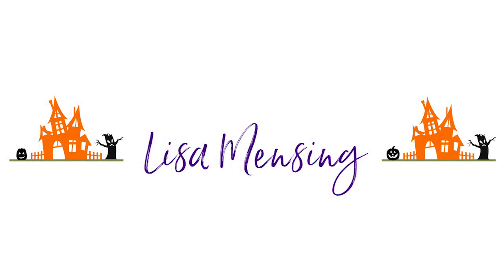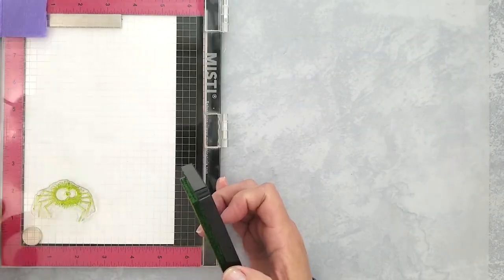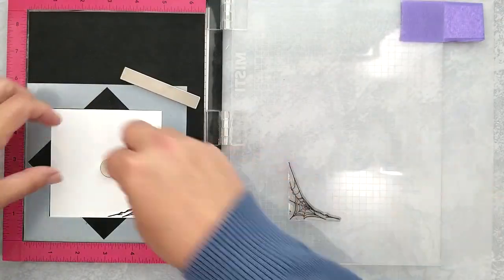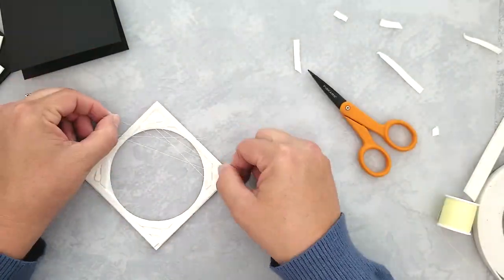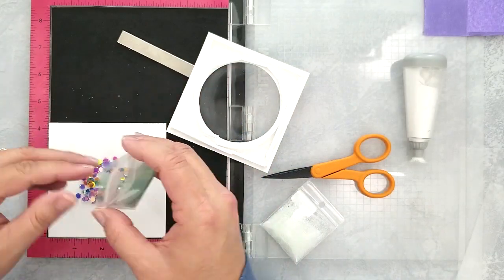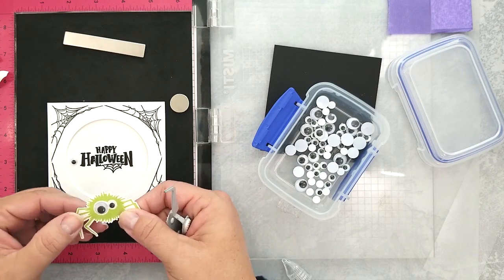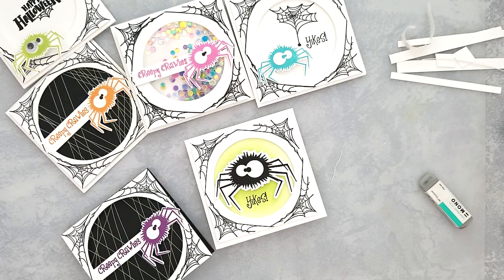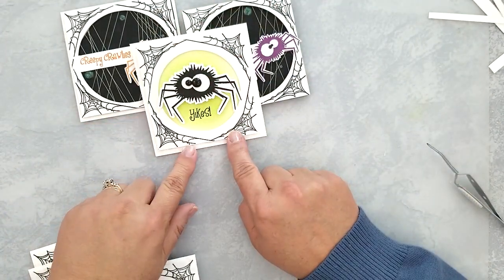Fuzzy Spiders and Glow In The Dark Webs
In this video, I'm sharing several handmade card samples to include a shaker card and glow in the dark thread all featuring the Fuzzy Spiders Stamp Set by Whimsy Stamps.

• Simon Says Stamp Premium Dye Ink Pad ORANGE PEEL ink005 at Simon Says...

• MISTI - Original Misti Laser Etched w/magnets - Stamp Positioner Tool

• Simon Says Stamp Premium Dye Ink Pad GREEN LEAF ink011 at Simon Says STAMP!

• Simon Says Stamp Premium Dye Ink Pad ORANGE SLUSH Ink079

• Simon Says Stamp Premium Dye Ink Pad AUDREY BLUE ink018 at Simon Says...

• VersaFine Pigment Ink Pad - ONYX BLACK Fine Stamp Pad

• Coats And Clark GLOW IN THE DARK Yellow Thread 100yds 78397

• Back To Basics Enamel Stickers | 60 Count – Honey Bee Stamps

• My Colors Cardstock - My Minds Eye - 8.5 x 11 Classic Cardstock Pack - New Black - 25 Pack